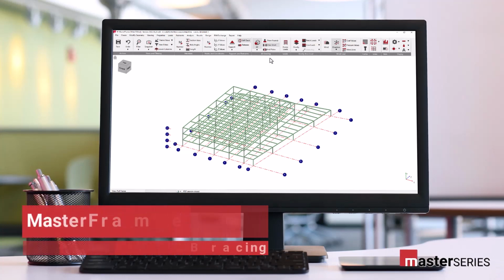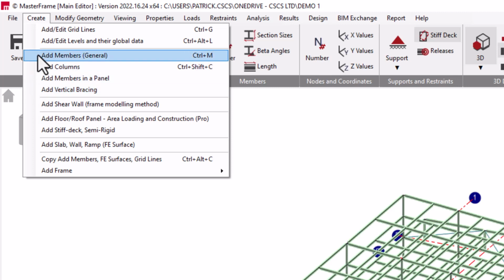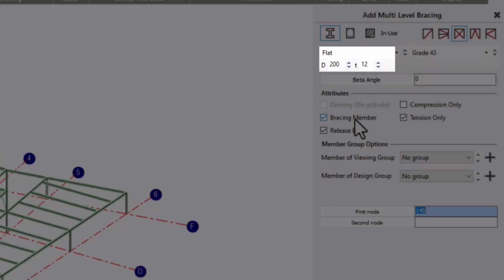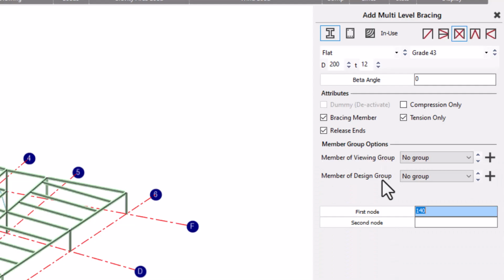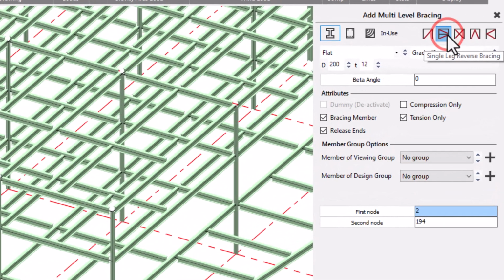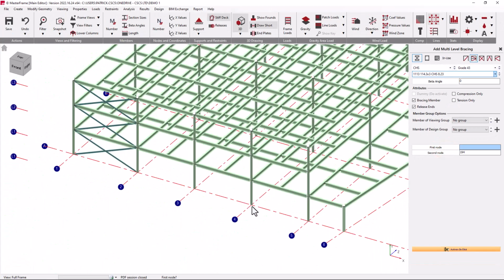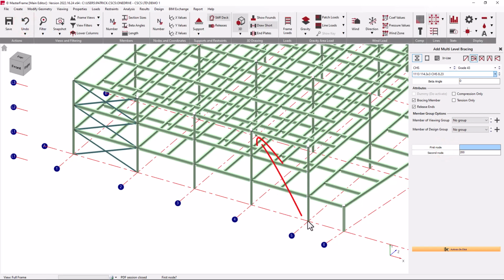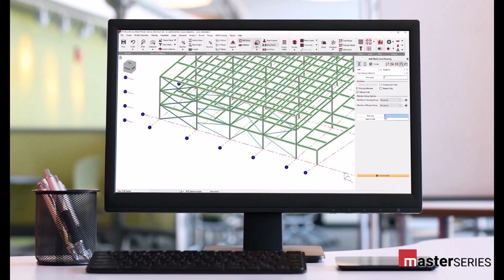Learn MasterSeries: MasterFrame Tutorial 07 - Add Vertical Bracing (Structural Analysis Software)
🎓💻 Educators: Access our fully FREE Educational Licence for Your School or Institution🎓💻

👩‍🎓👨‍🎓Students: MasterSeries: PowerPad (Student Edition) is a FREE version of our commercial PowerPad Plus structural analysis and design software suite👩‍🎓👨‍🎓

The Add Multi Level Bracing tools allow for the rapid creation of vertical bracing bays to allow the modelling of bracing stability systems in a model. The bracing members material, section size and arrangement can be quickly specified along with various member attributes. As with other tools for adding members to a model, member viewing and design groups can also be created and/or selected when inputting the bracing members. The bracing position is controlled by selecting a start and finish node graphically on screen using the mouse, or by typing in a the required node numbers. This allows braced bays to be created over multiple levels quickly and easily.

📖 You can read more about Our MasterFrame topics via our blog here 📖